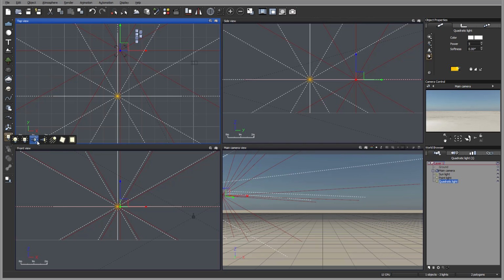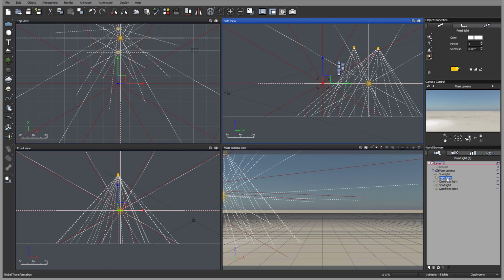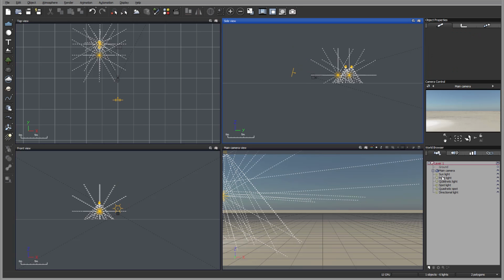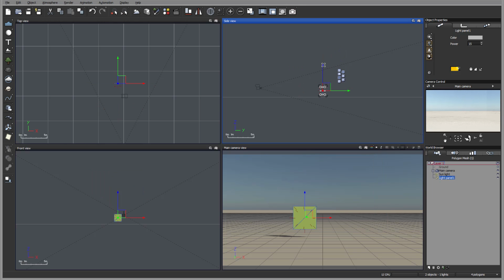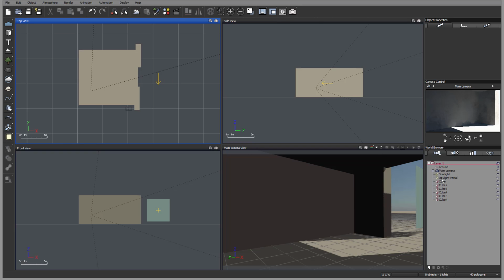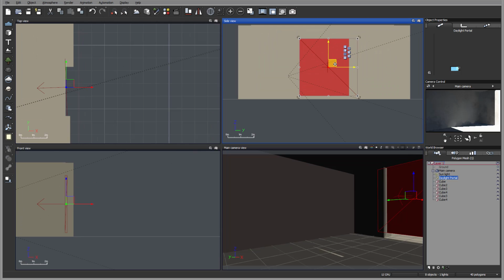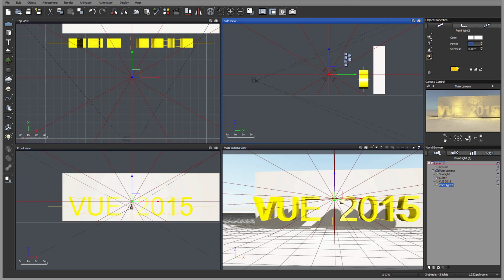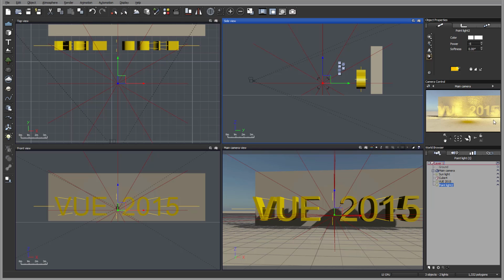29 lights light sources. Introduction to Vue 2015 tutorials.